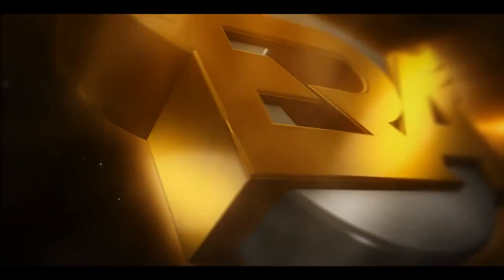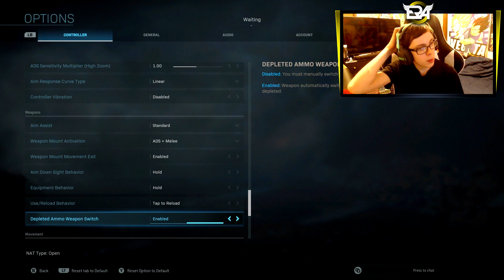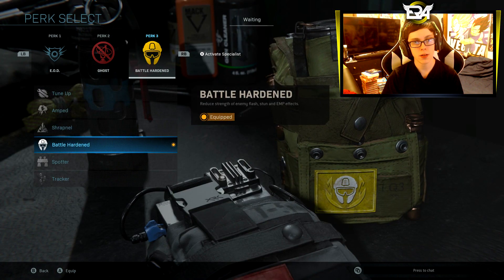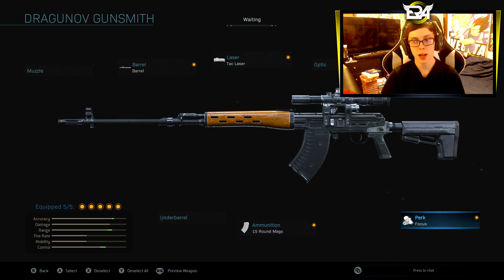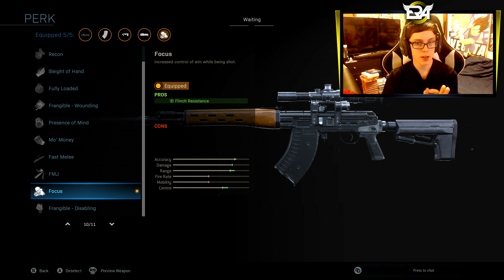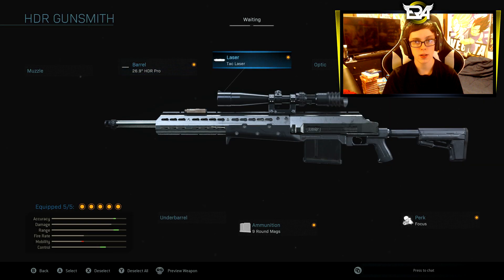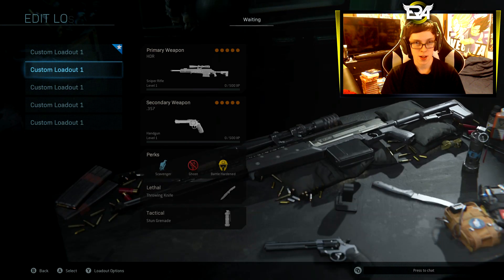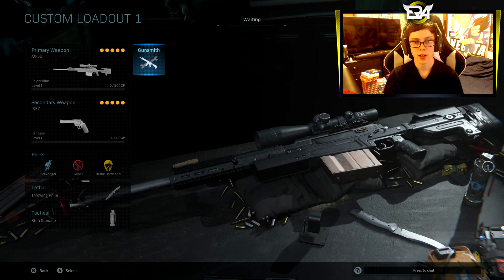THE BEST SNIPING CLASS SET UP FOR EVERY SNIPER IN MODERN WARFARE!!